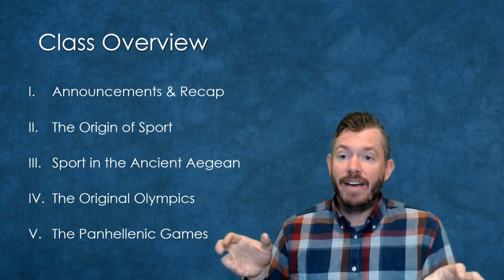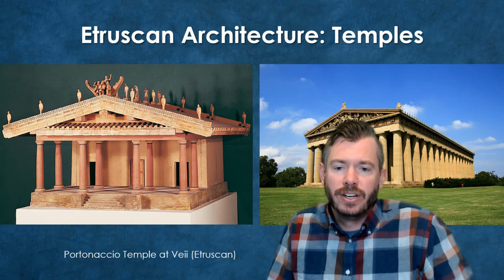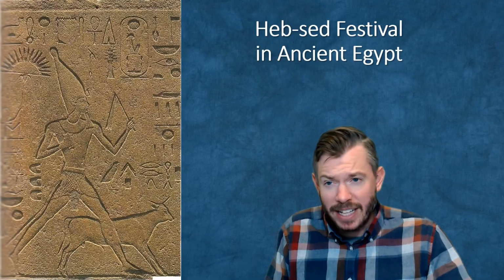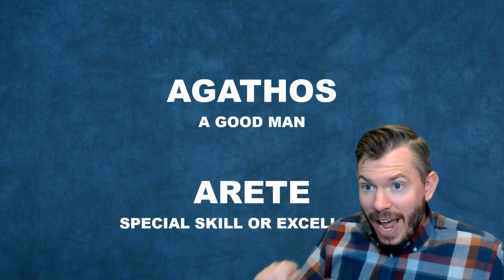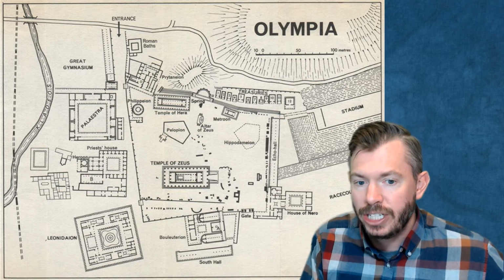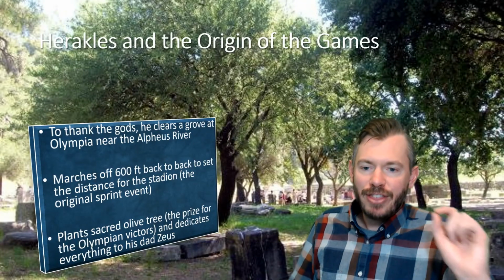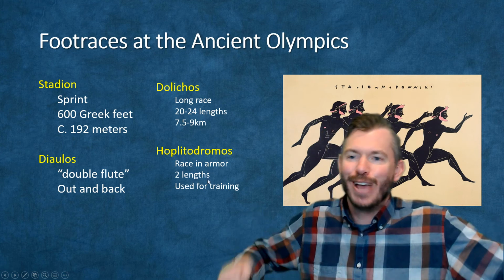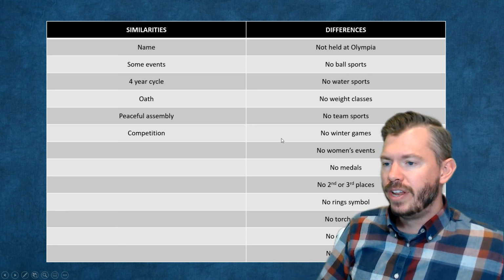Lecture 14.1: Myth and Sport in the Ancient World (CLAS 160D2 - Fall 2020)